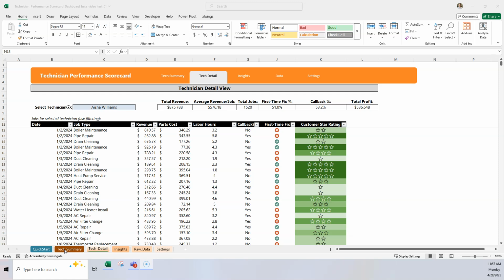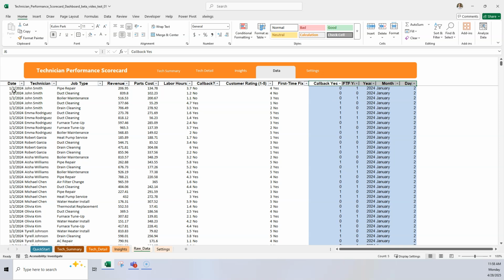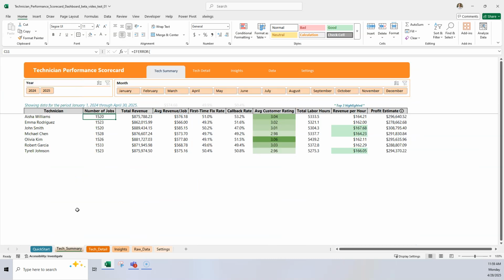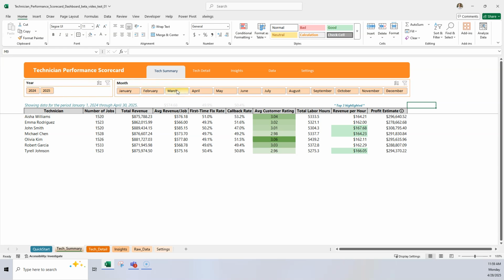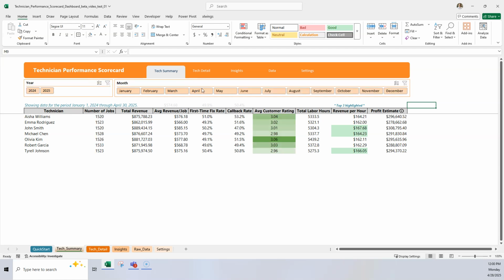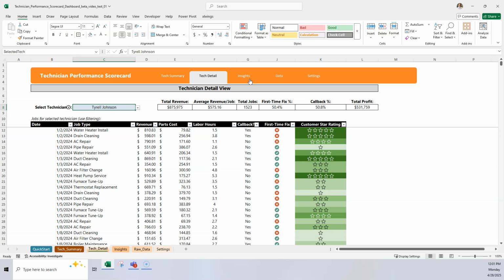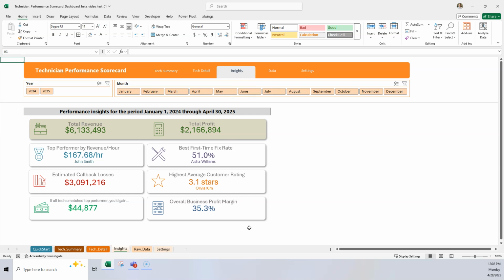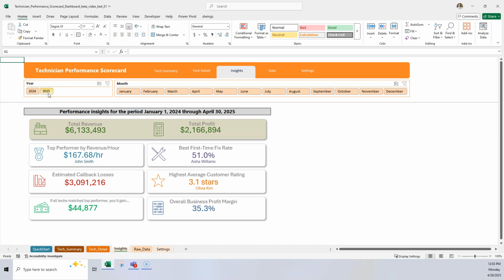Technician Performance Scorecard Demo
This is the latest custom Excel build that features a no-VBA template for use with HVAC service tech call data (namely Service Titan data). The version does not feature Power Query for a data connection but this can easily be added for further future proofing the template.